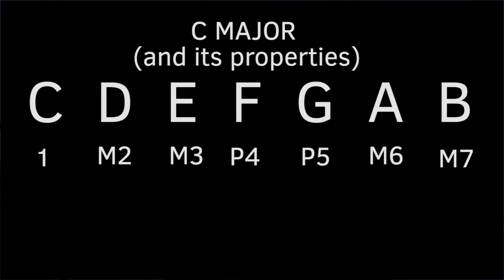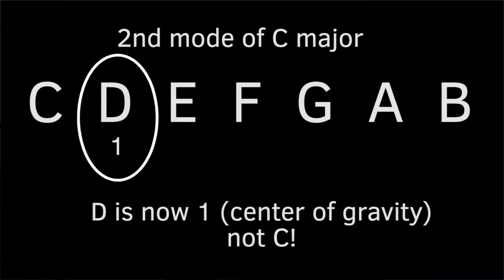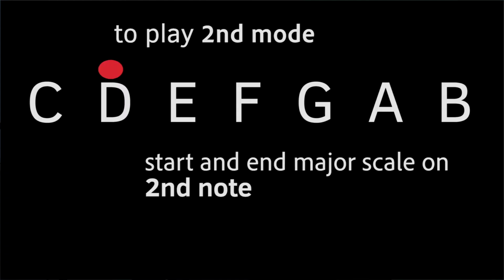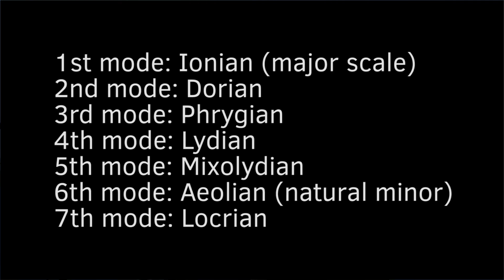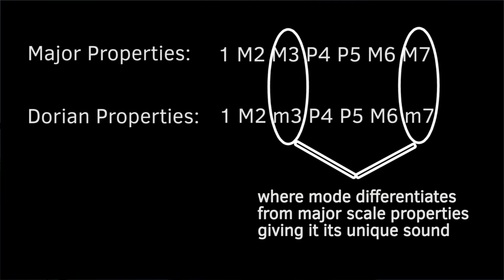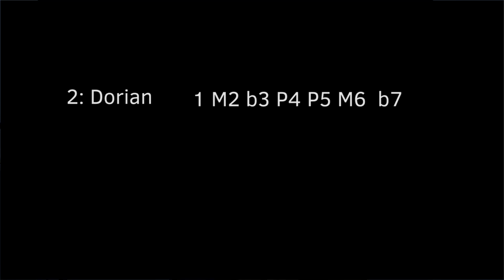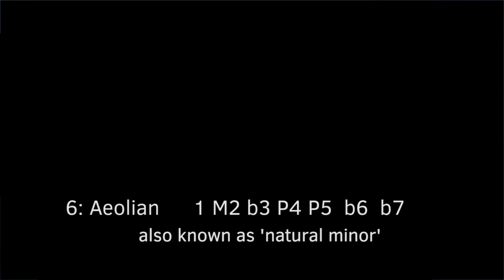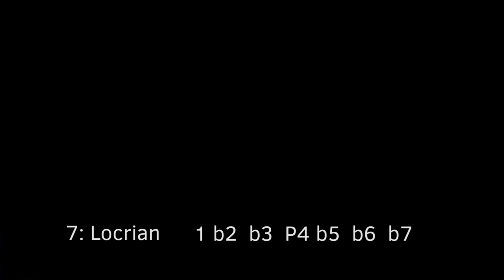Modes 101 (Musical Quick Tip #29 with Stash Wyslouch)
Derive and theoretically understand the properties of the modes. Musical examples to follow in the coming weeks,
to support the making of these videos